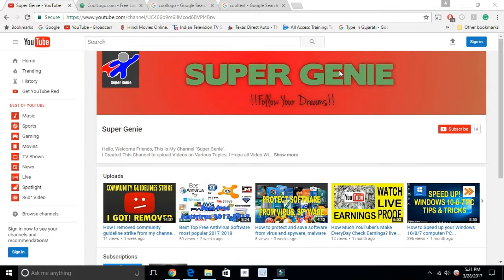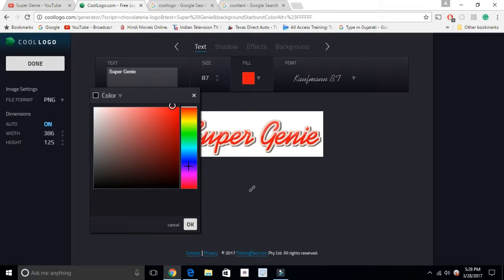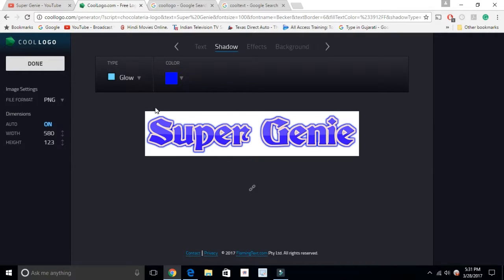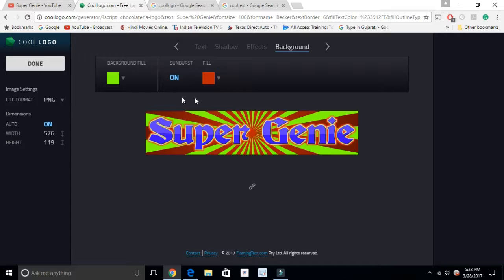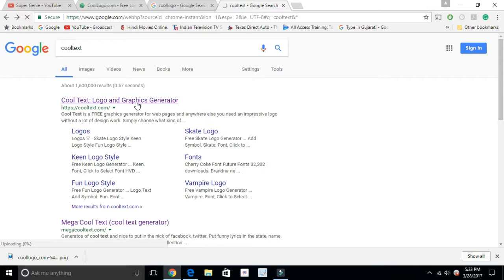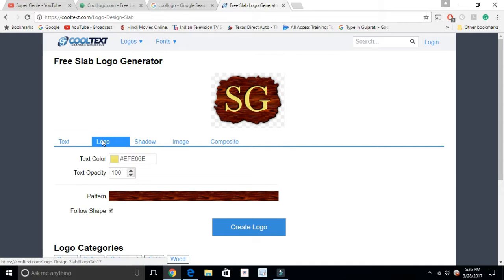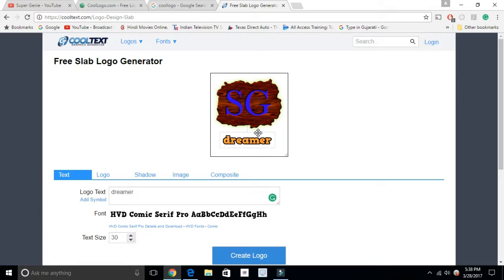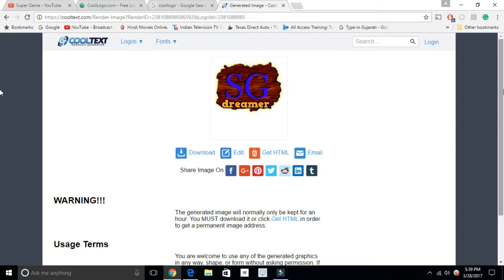Make/Create Logo Symbols without Photoshop Free !!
In this video tutorial, you will find how to make logo, banner, and avatar, without any knowledge of Photoshop. This is very easy way to make logo online and use any on YouTube channel website blog and also for online business or any other purpose. I hope this tutorial is helpful.
Link to make logo;
More Video Tutorials:
How to Add Watermark Logo on YouTube Videos in Seconds